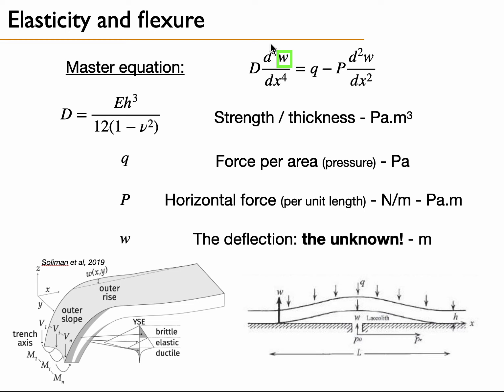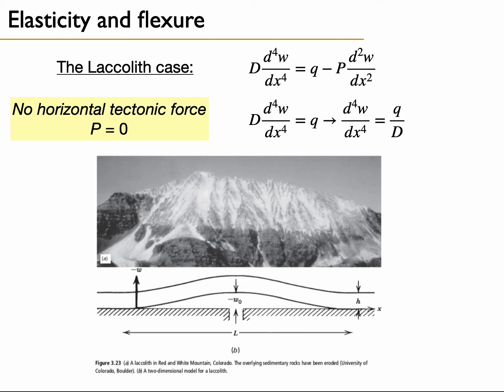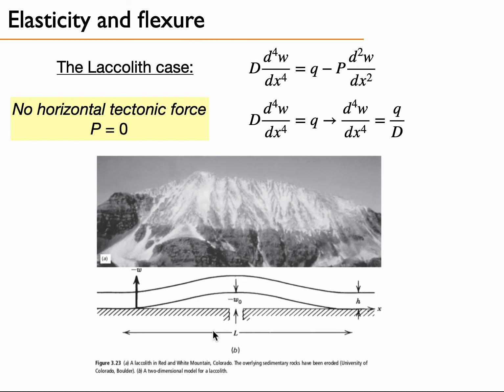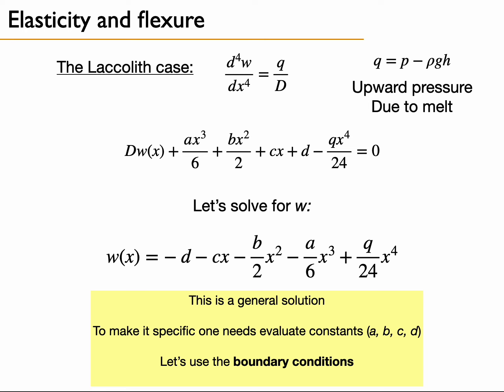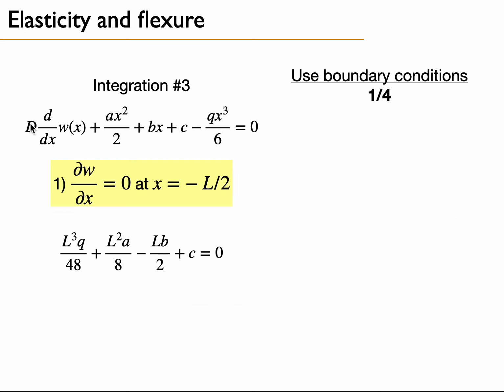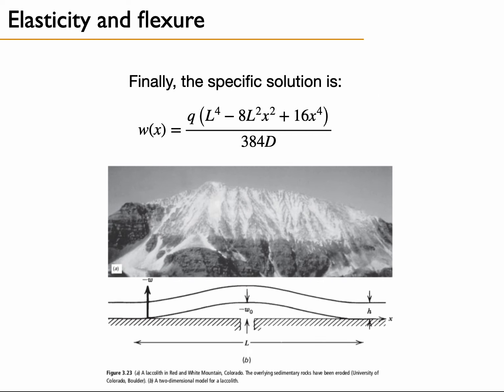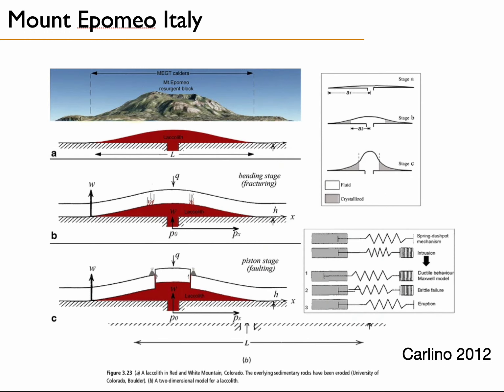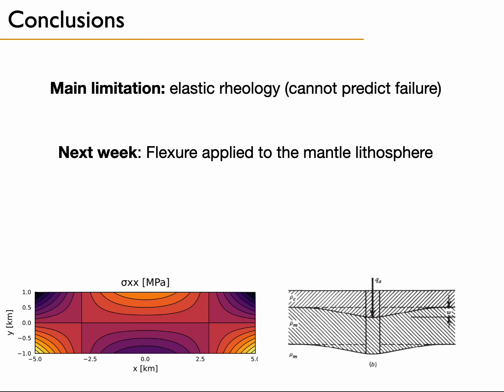Mwp DL 05 Elasticity Flexure #3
Application of elastic flexure to study deformation and stress associated with the emplacement of a laccolith in the crust